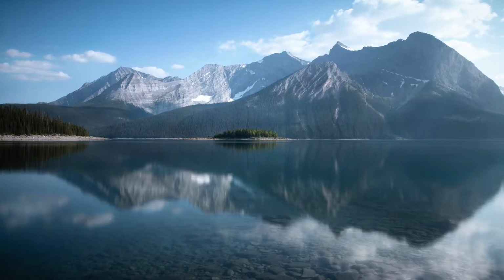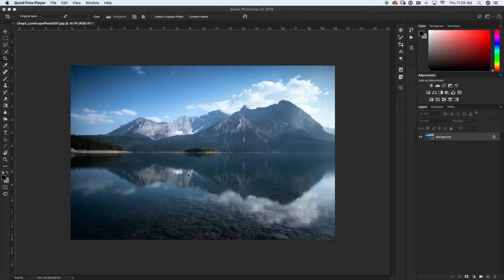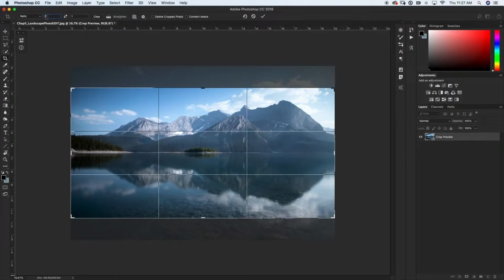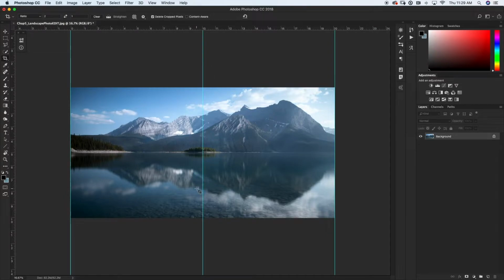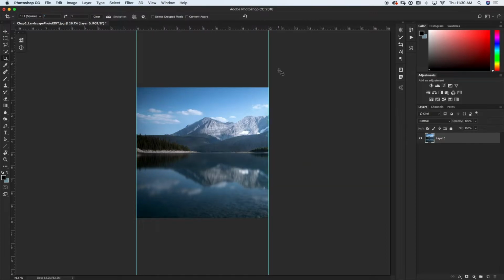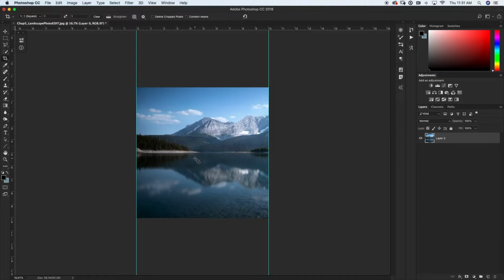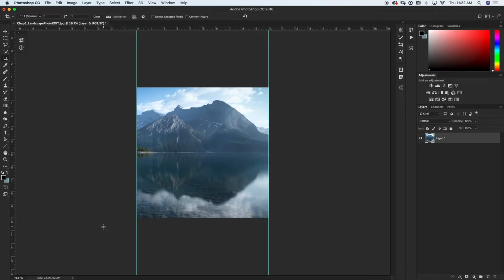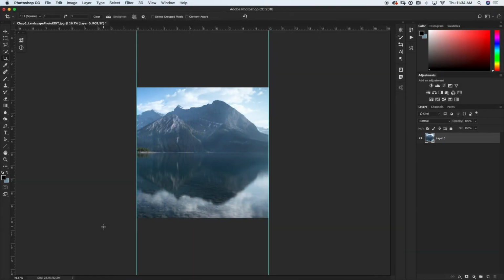The Easiest Way To Create Seamless Multi-Posts For Instagram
In this tutorial we learn how to post flawless panoramic images for instagram, by utilizing the the multi post feature. With just a few easy steps in photoshop, we can crop, export, and post in just a few minutes! This is an effect I truly love to use, I can't wait to see your photos with this effect!